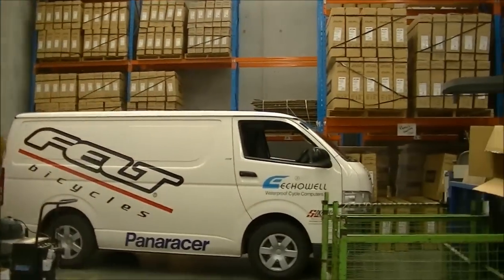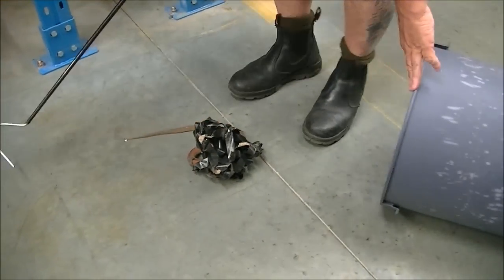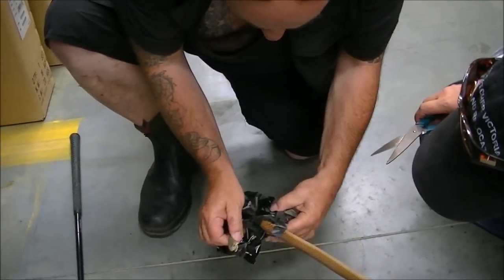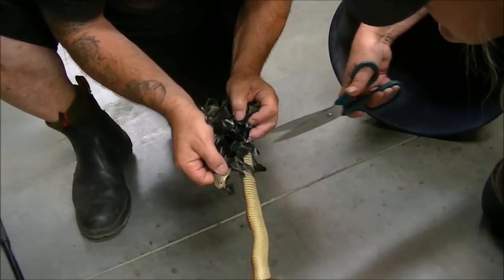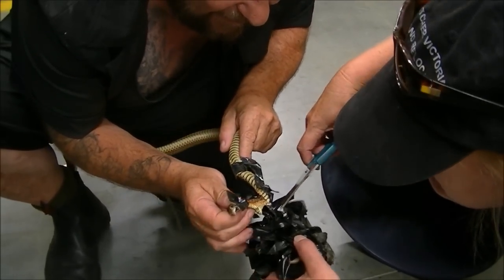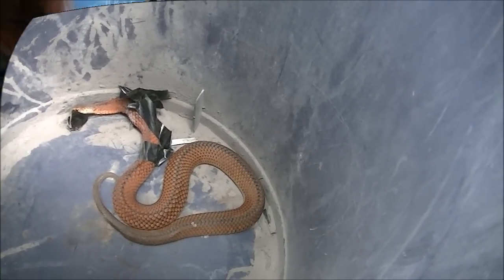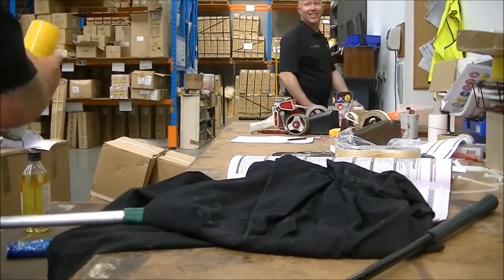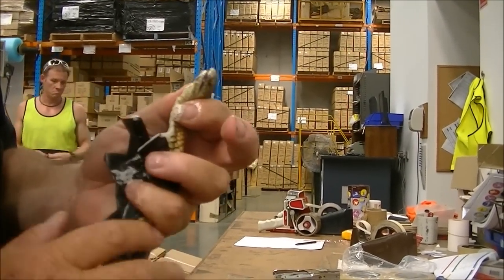Snake Rescue From Sticky Tape